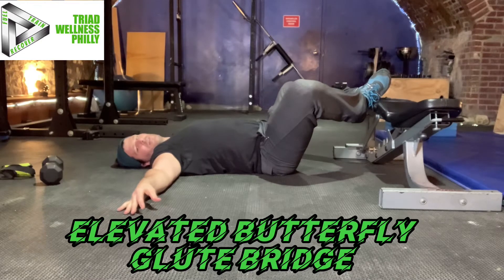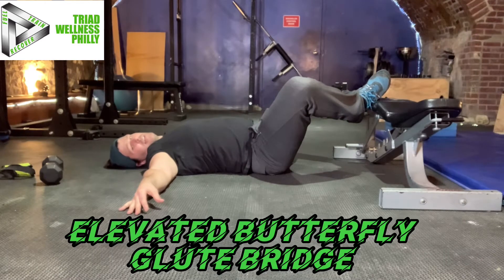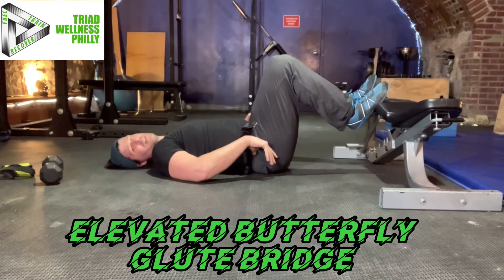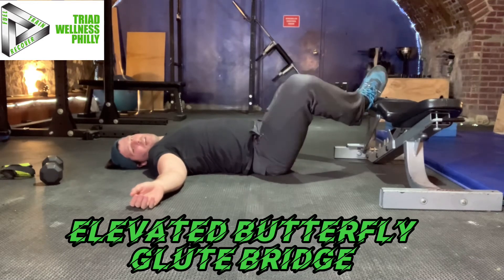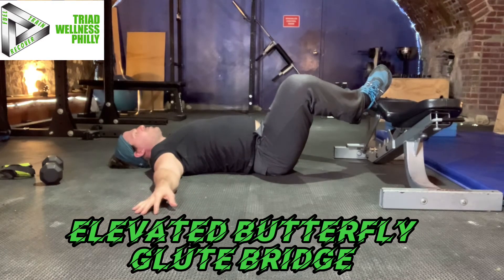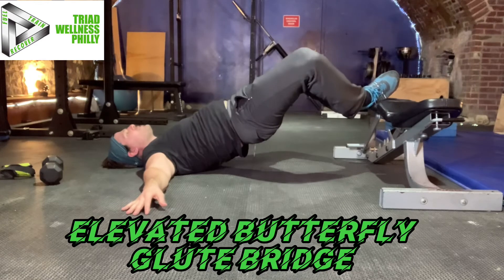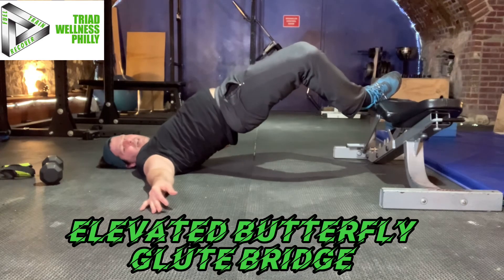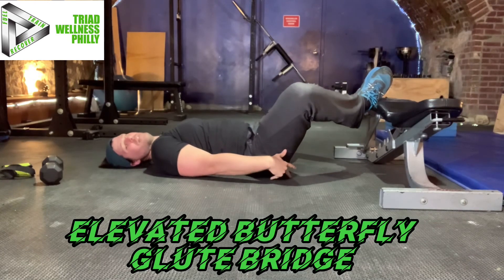Elevated Butterfly Glute Bridge - Show & Coach